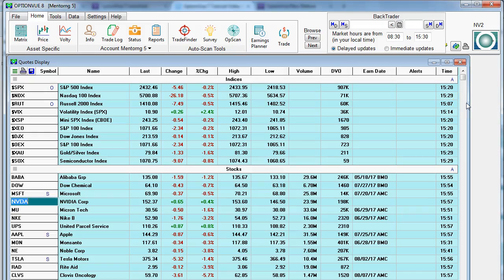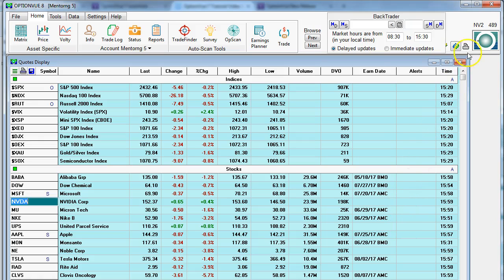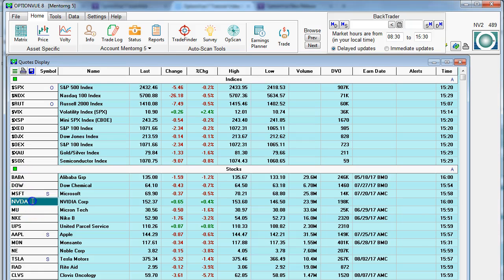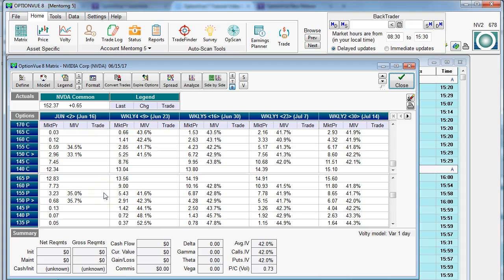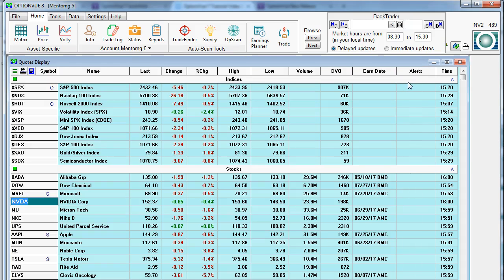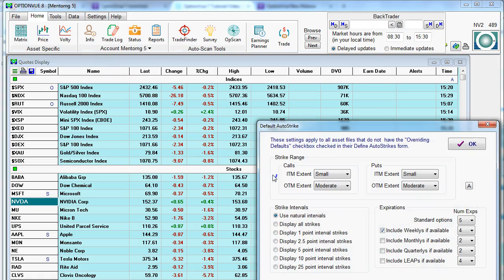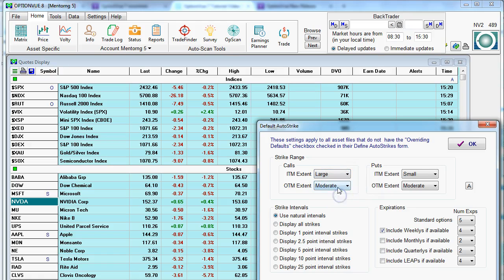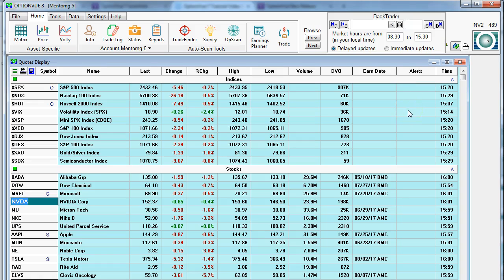Tutorial 4: Real Time Data (QuoteVue)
OptionVue works with seamlessly with NetVue and QuoteVue to provide all the information you need in OptionVue.  QuoteVue is provided free during your trial period and includes access to all US equity, option and futures exchanges.